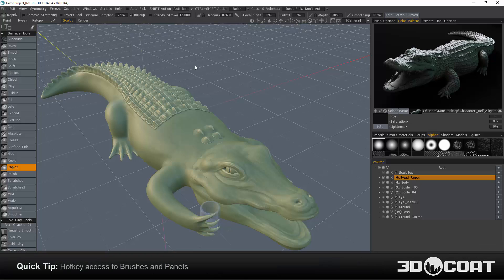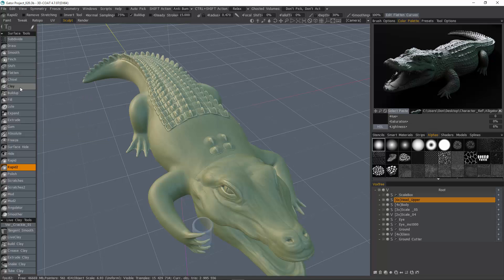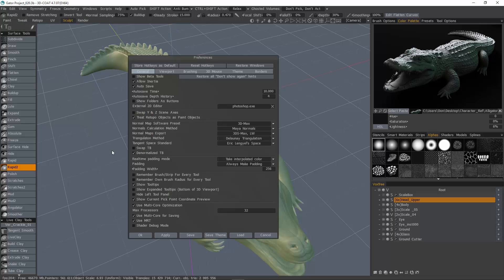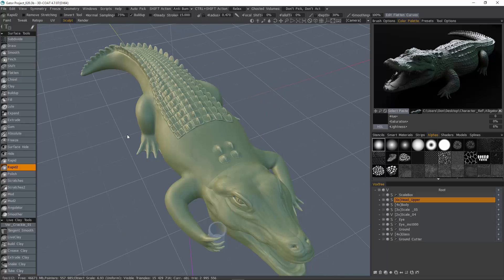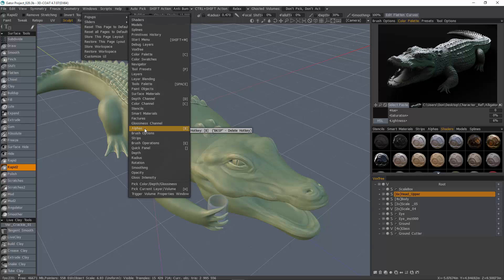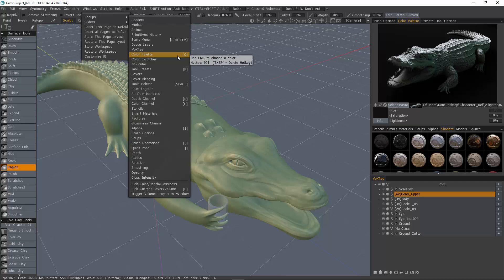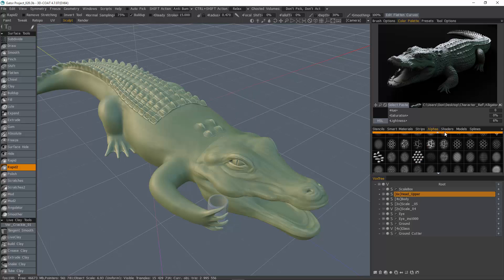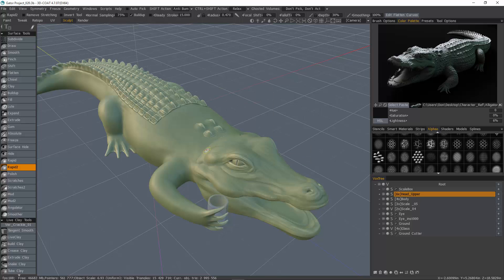Hotkey access to Brushes and Panels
This video demonstrates the ability to use hotkeys to bring panel's and pallets directly to your cursor and how to keep 3D Coat from switching to different brush packs when choosing a different brush or tool